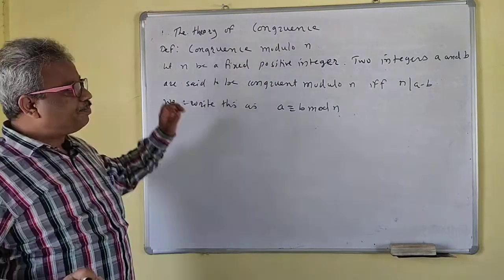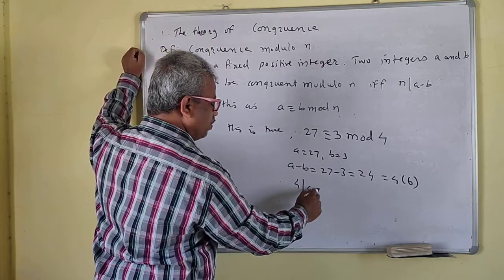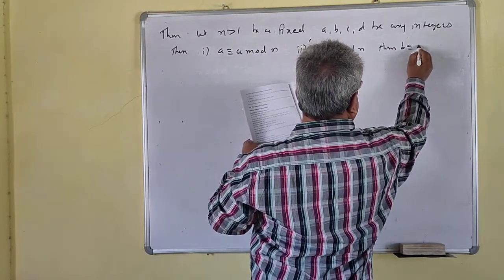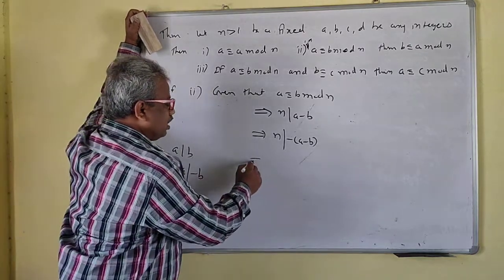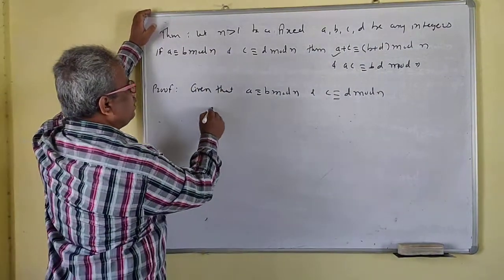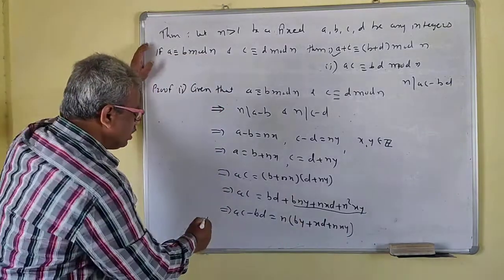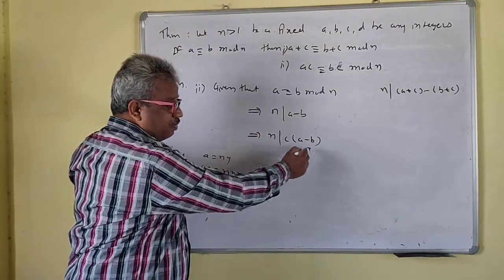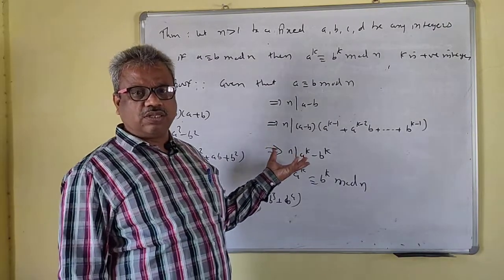Congruence modulo n Lecture 1